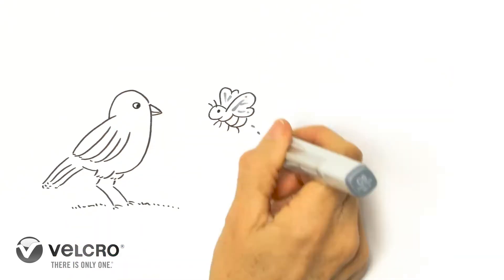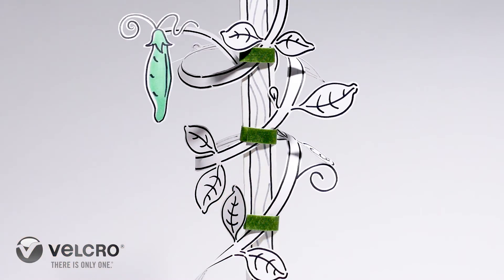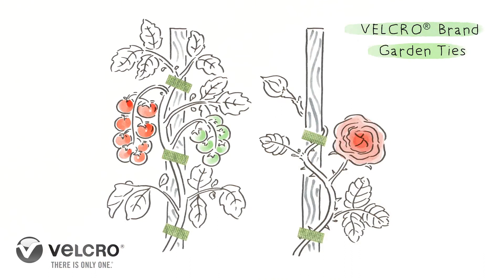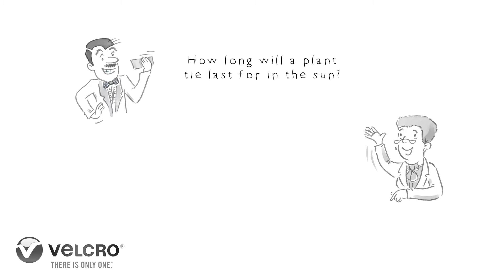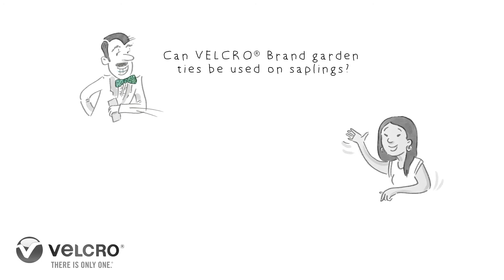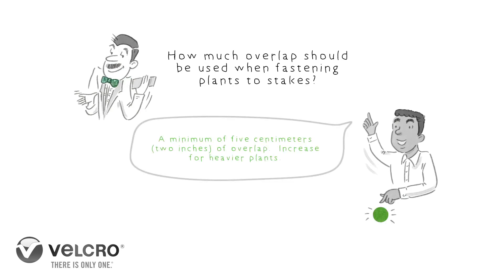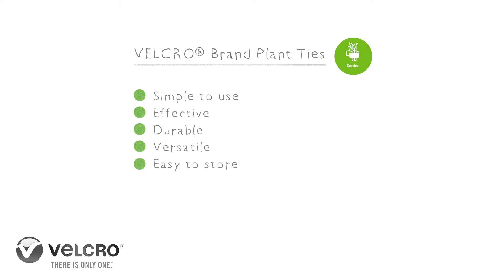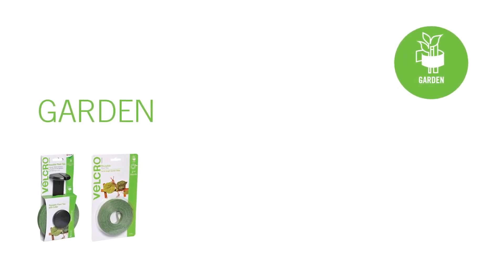VELCRO® Brand Garden Ties Instructional Video